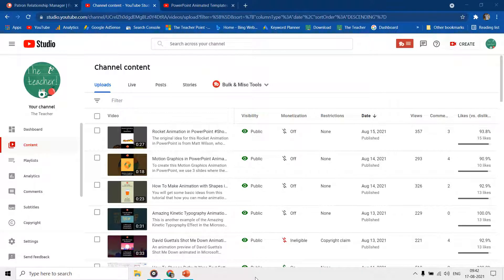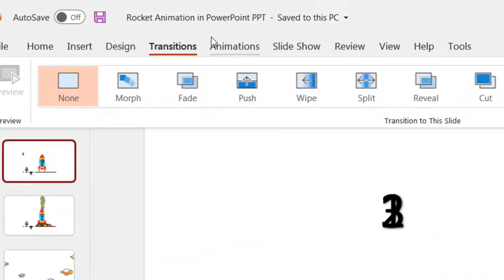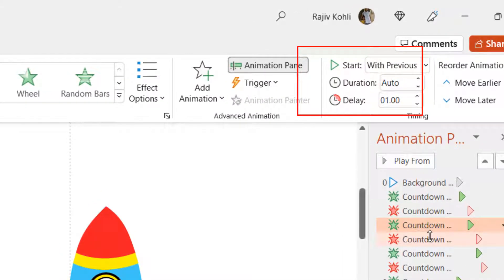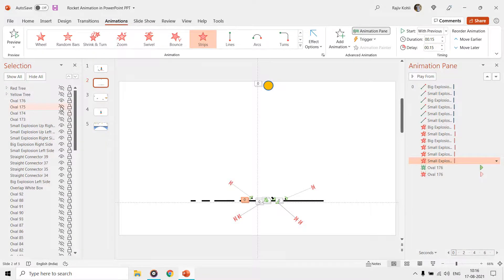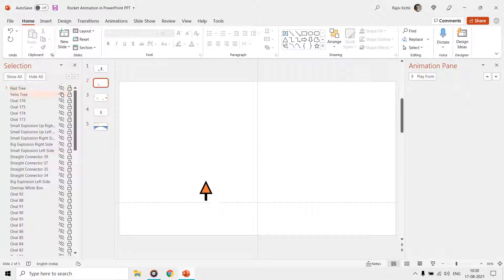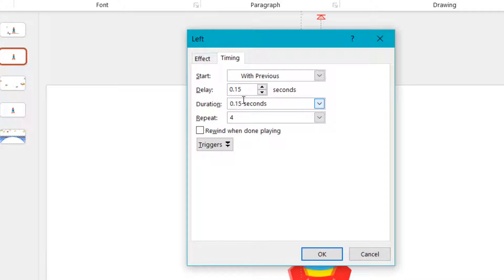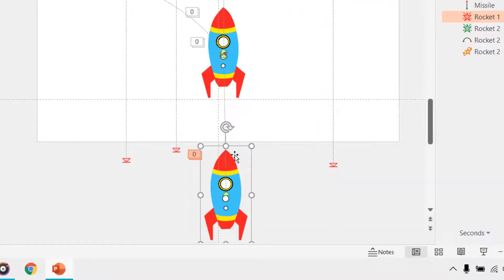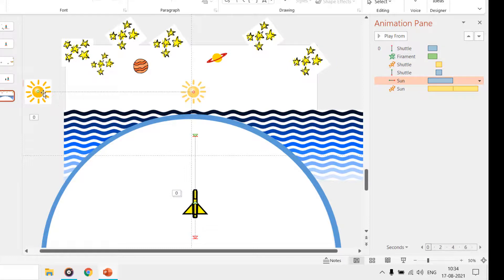Rocket Animation in PowerPoint Tutorial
In this captivating tutorial, we'll guide you step by step on how to create a mesmerizing Rocket Animation in PowerPoint Tutorial. Whether you're a novice or a seasoned presenter, you're about to unlock the secrets of dynamic presentations that are truly out of this world.

📋 Key Points

- Rocket Animation Mastery: Dive into the art of crafting liftoff magic using PowerPoint's animation tools.

- Captivating Storytelling: Learn how to weave a compelling narrative around your rocket animation, engaging your audience from the start.

- Design Brilliance: Explore the creative process of designing a rocket and celestial backdrop using PowerPoint's shape tools.

- Seamless Animation Techniques: Discover the secrets behind fluid animation, making your rocket soar and explode with precision.

- Timing and Sequencing: Master the art of timing and sequencing to ensure your animation flows seamlessly.

- Visual Effects: Elevate your presentation with stunning visual effects, from rocket liftoff to cosmic explosions.

- Interactive Elements: Add interactivity to your slides with clickable animations and dynamic elements.

Ready to embark on this celestial journey? 🌠

🌌 Embark on a journey beyond the stars with this comprehensive tutorial. We'll guide you through every aspect of rocket animation creation, ensuring you leave a trail of stardust in your presentations. Don't miss out on this cosmic experience! 🚀✨